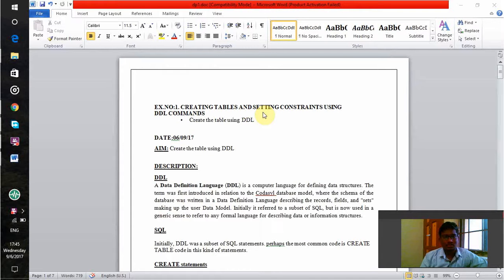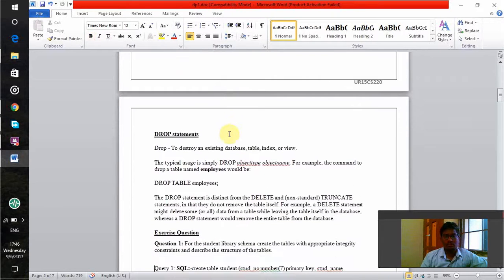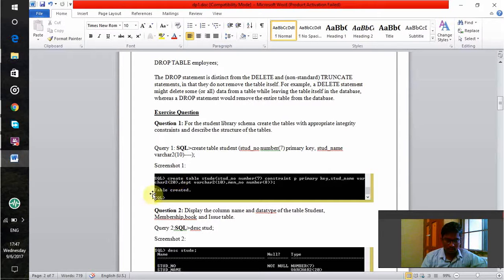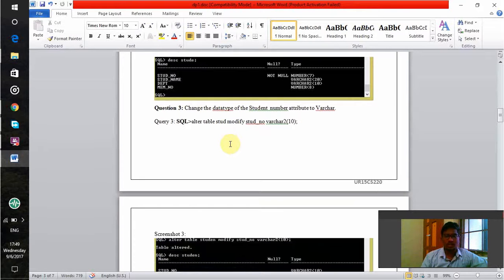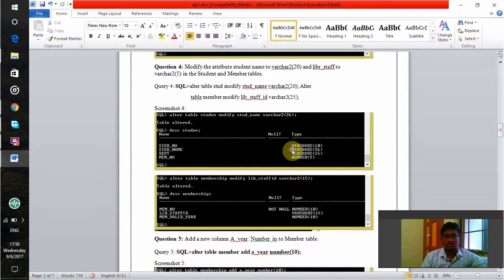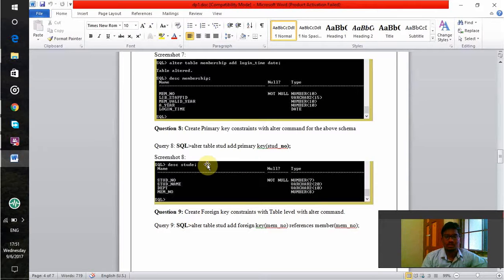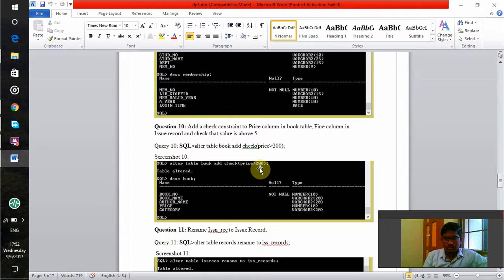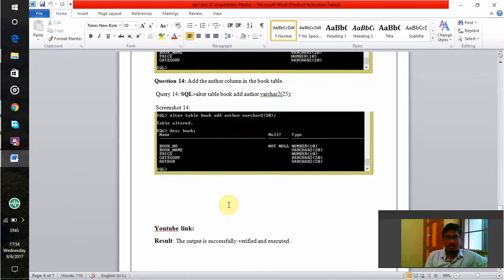DURGA DATA 1